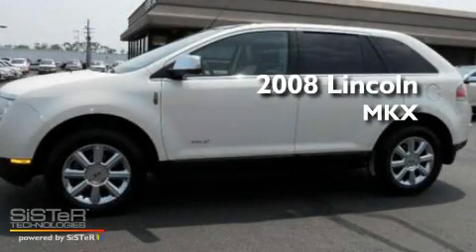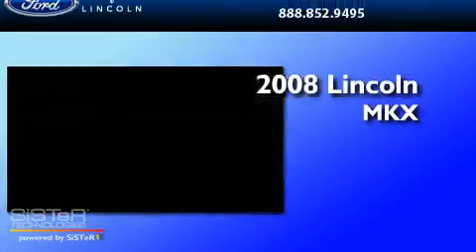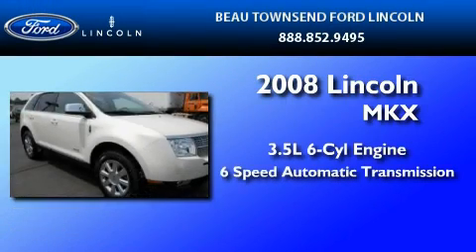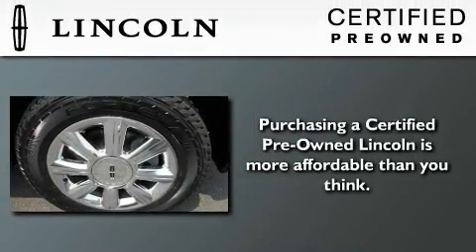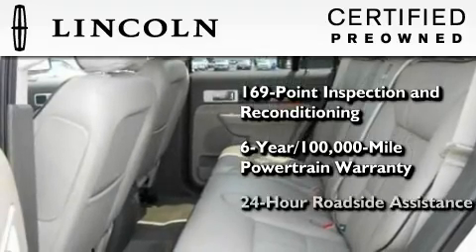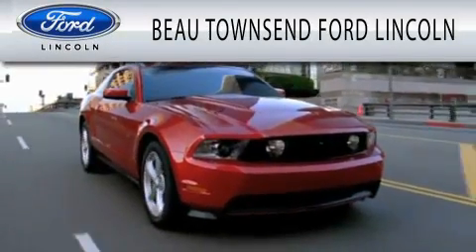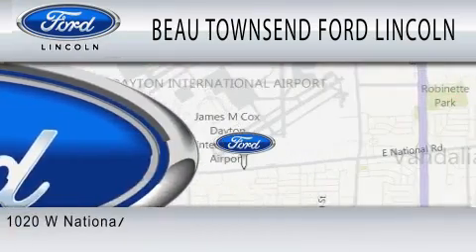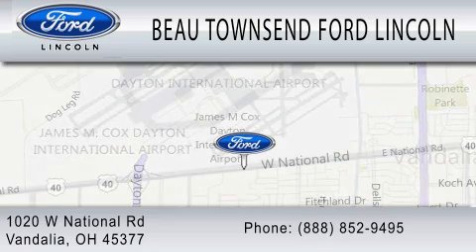Certified 2008 LINCOLN MKX Vandalia OH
Year : 2008

 Make : LINCOLN

 Model : MKX

 Engine : 3.5L V6

 Miles : 28,495

 1020 W National Rd